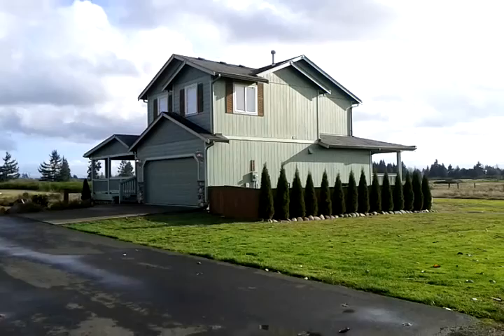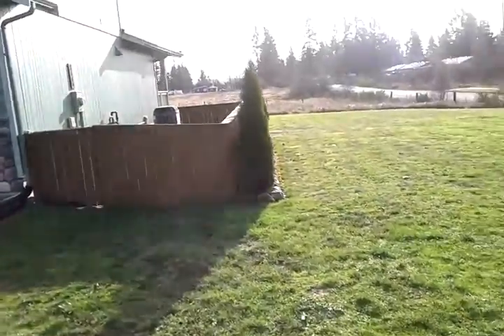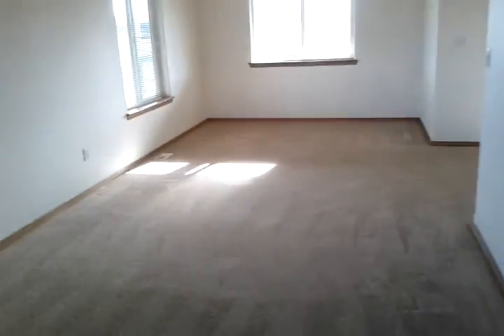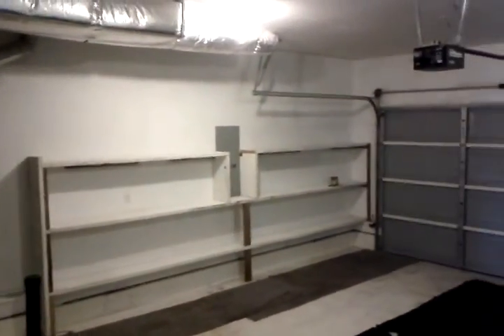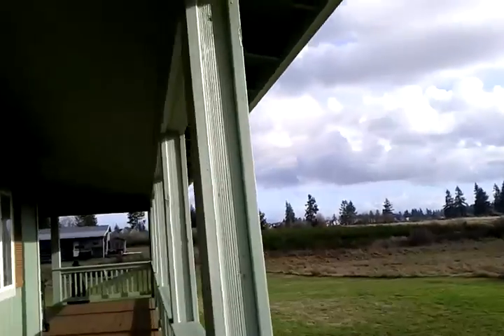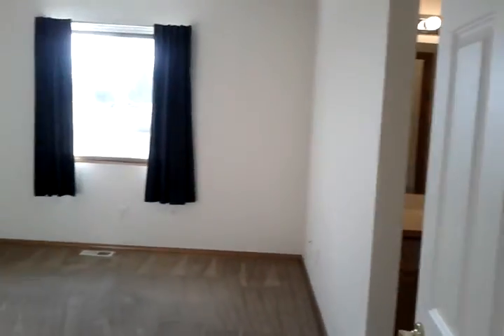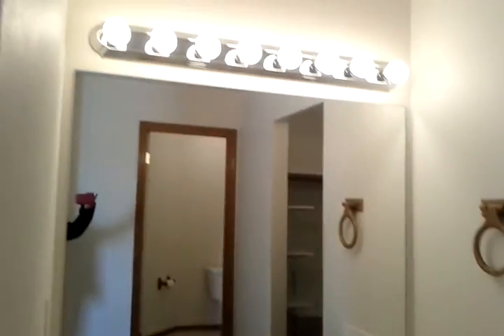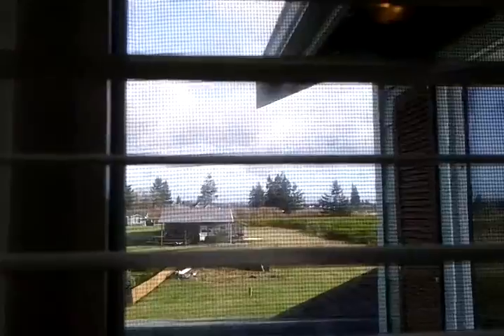9000 Rhoton Rd SE Yelm, WA